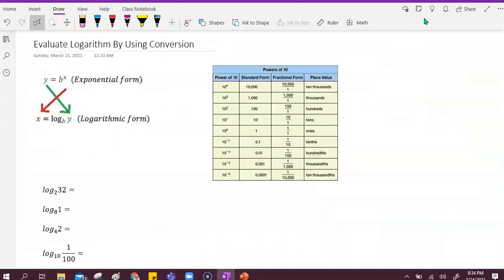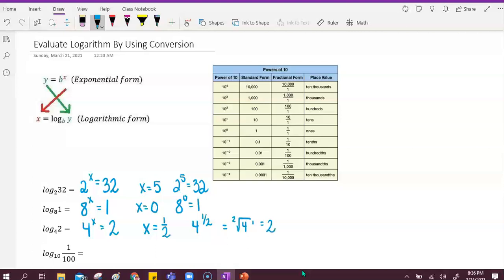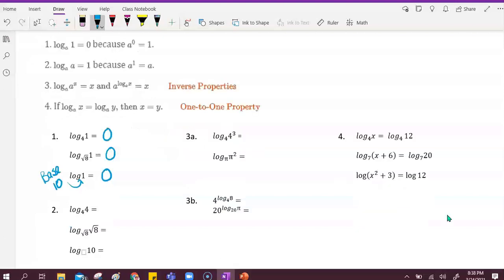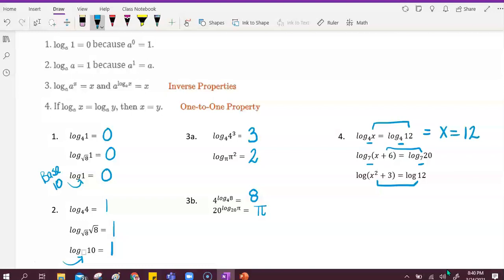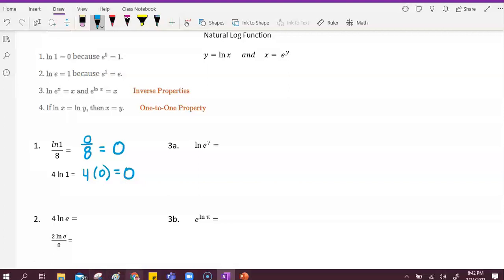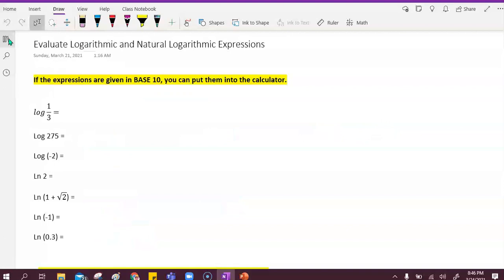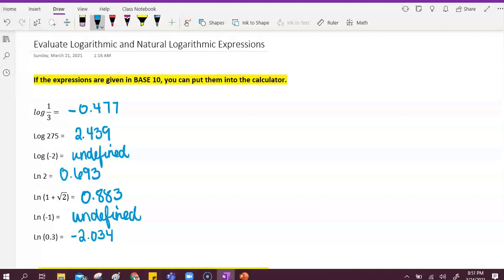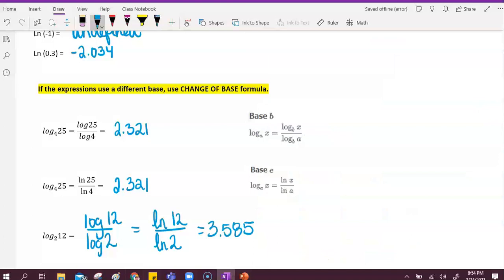Logarithm and Natural Log Properties With Change of Base Formula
During this video viewers will see evaluating logs by changing them to exponents and using log and natural log properties. Next, base ten logs and natural logs will be evaluated using a calculator and those that are not base ten will be evaluated using change of base formula.